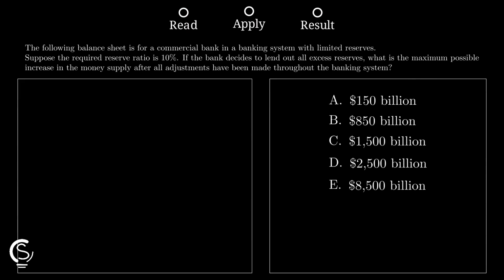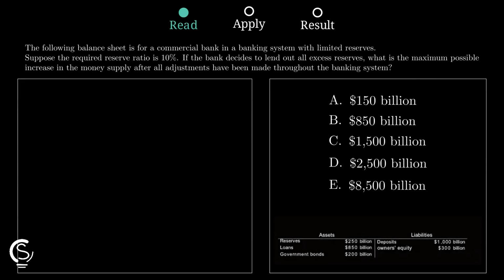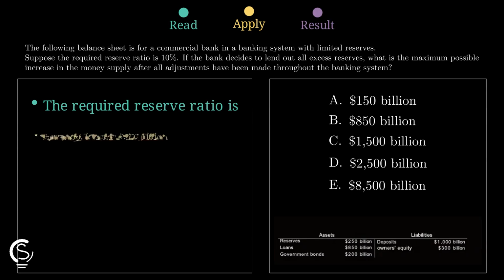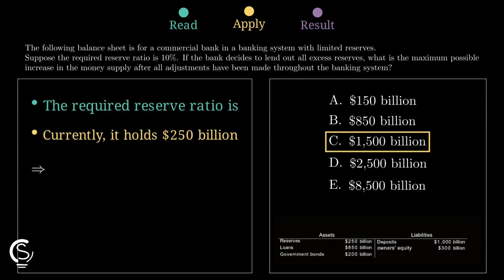2025 AP Macro Question 28 - Money Multiplier and Excess Reserves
Detailed step-by-step solution for the 2025 AP Macroeconomics Question 28 focusing on Money Multiplier and Excess Reserves. We break down how to calculate the maximum possible increase in the money supply using the required reserve ratio and bank balance sheets. The following balance sheet is for a commercial bank in a banking system with limited reserves. Suppose the required reserve ratio is 10%. If the bank decides to lend out all excess reserves, what is the maximum possible increase in the money supply after all adjustments have been made throughout the banking system? Options include USD 150 billion, USD 850 billion, USD 1,500 billion, USD 2,500 billion, and USD 8,500 billion. Want more AP practice?